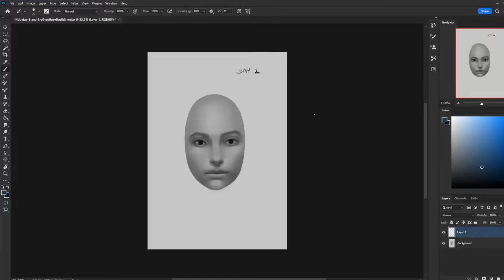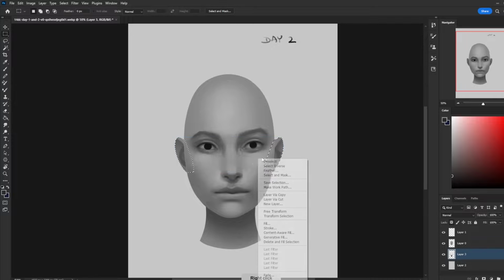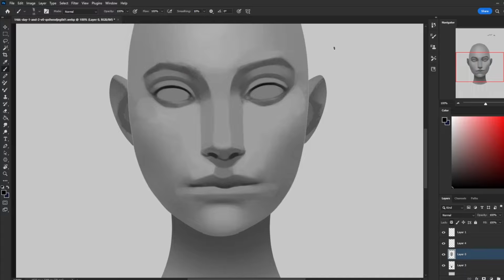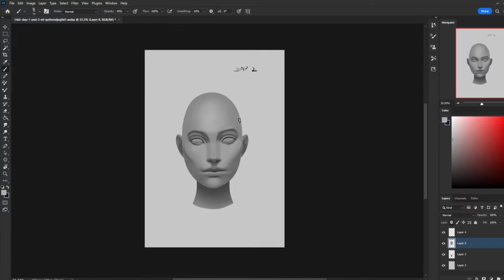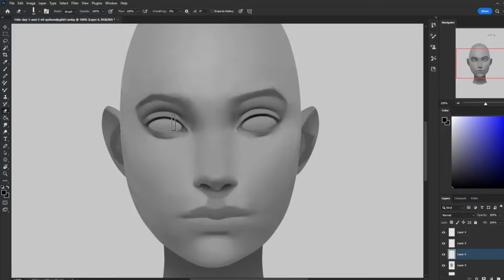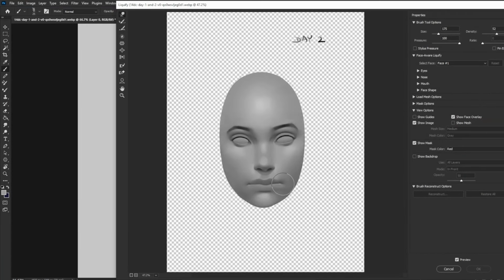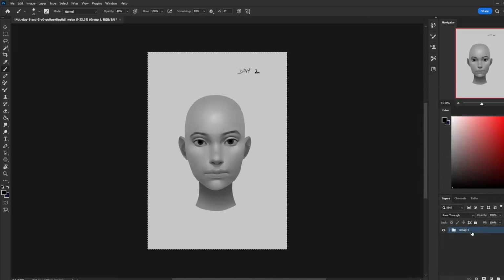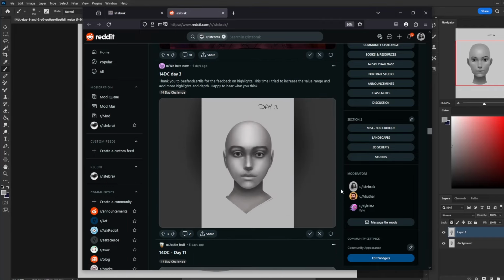Edge control? This is how it's done.